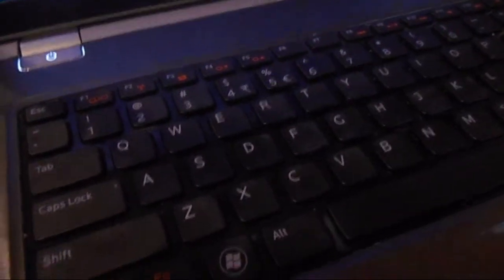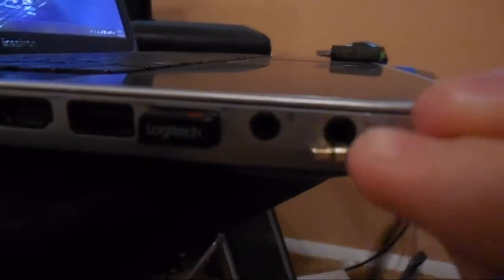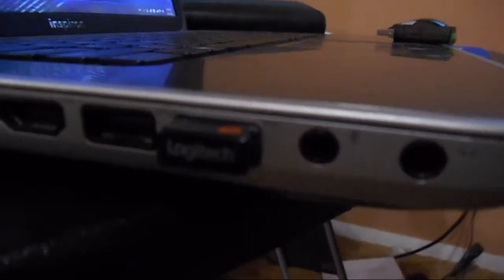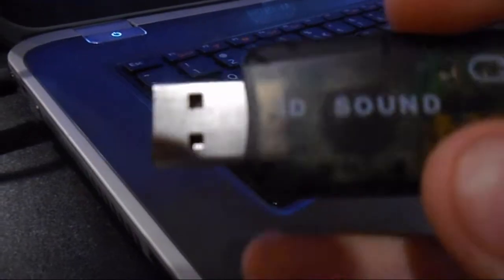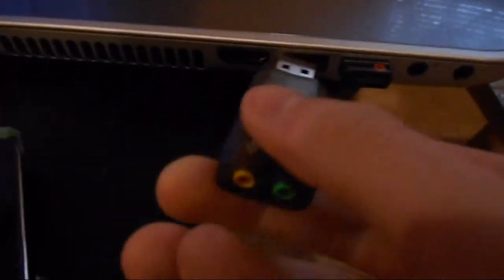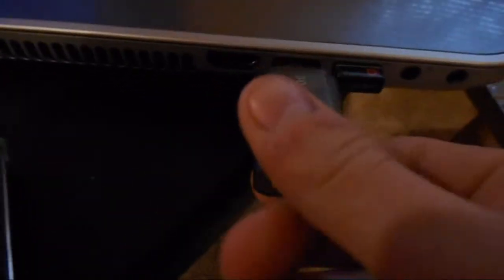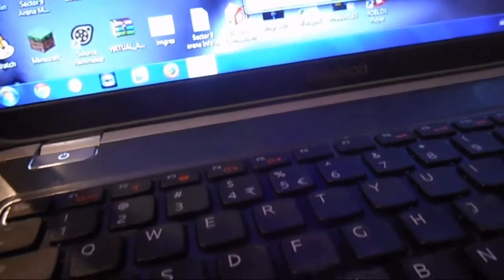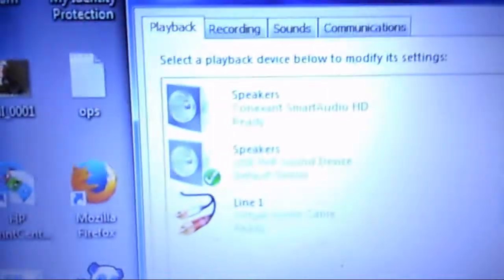3d Sound USB Device Review